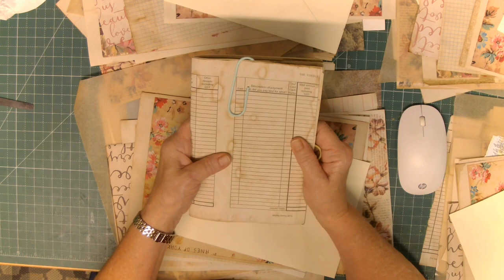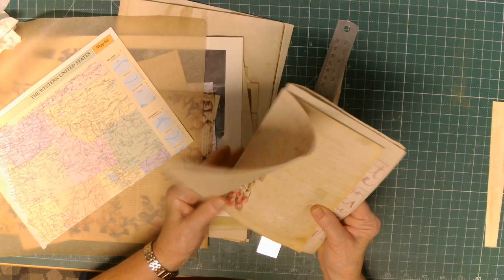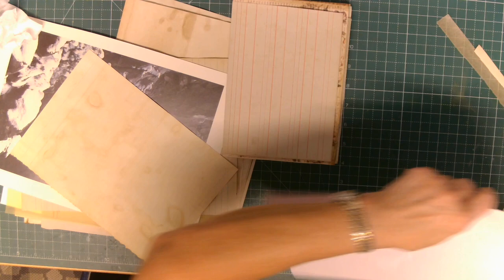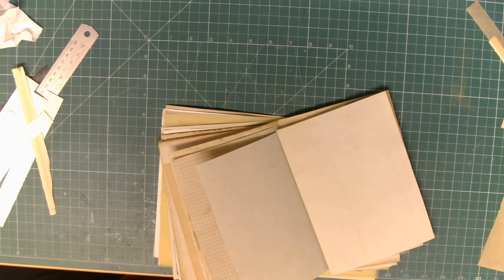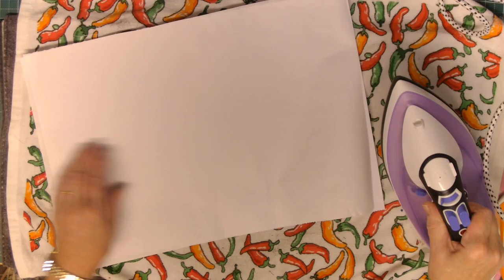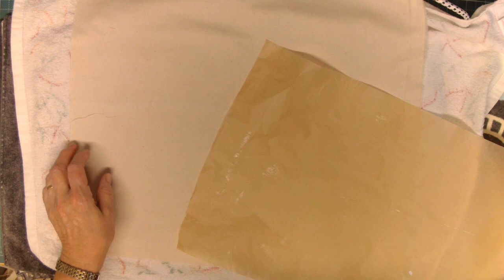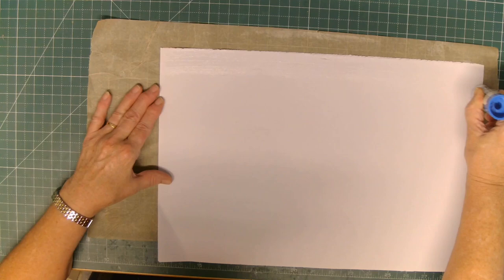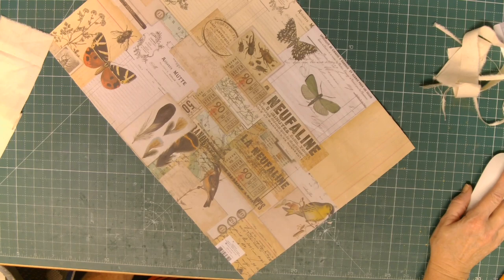Material and paper soft covered journals part 1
Hello everyone, this video has been a long time coming, but here we are.
The journals that are made in this series are for sale.
This is a video that covers a few of my goals for this year.
It’s my first of 100 makes my way. I’m making 100 things using only what I have already, anything I make cannot be made from new supplies, and I don’t have a time line with this challenge.
The second is finishing what I have started, one basket at a time. I have baskets everywhere with projects that have not being finished and it’s driving me spare. So, time to crack on and either finish or reinvent.